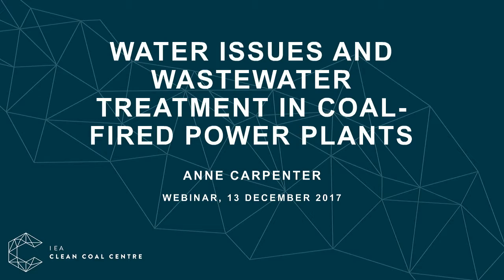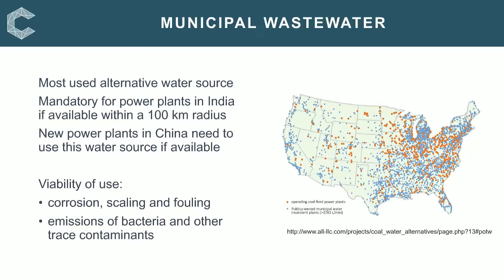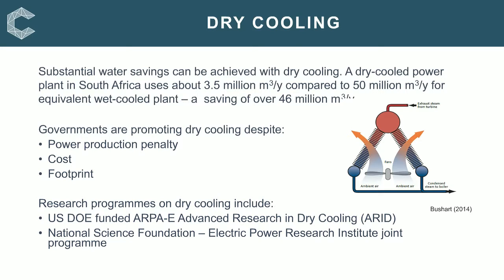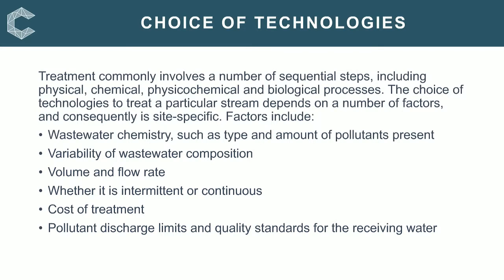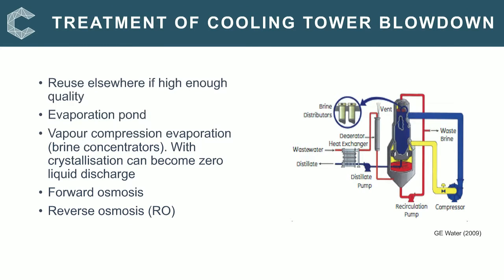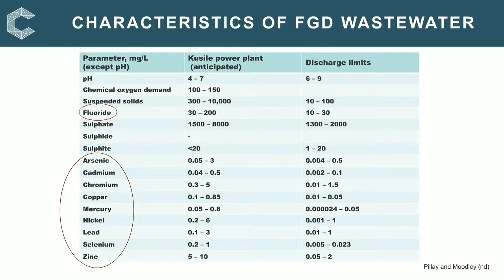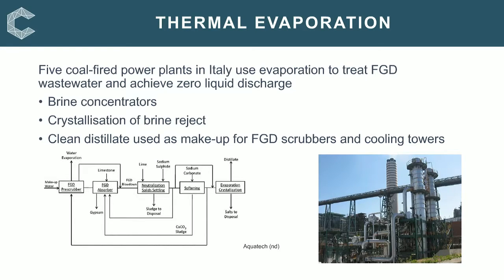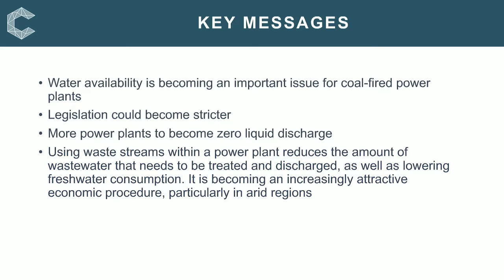Water issues and wastewater treatment in coal-fired power plants | IEACCC Webinars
Significant areas of the world are facing a high level of water stress. This webinar will look at the the power generation industry and the challenges it is facing with water availability. Power plant operators can reduce their dependence on fresh water by using non-fresh water sources and conserving water within a power plant. The emphasis will be on the treatment of wastewater from coal-fired power plants and its reuse.

Presenter: Anne Carpenter